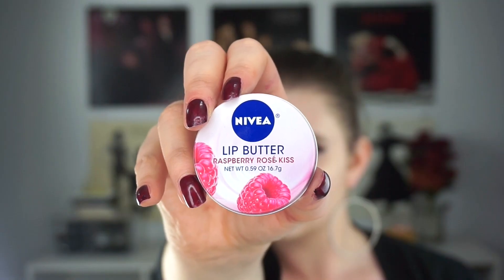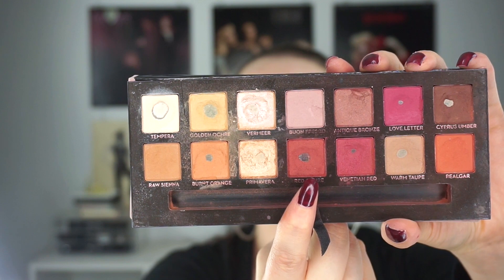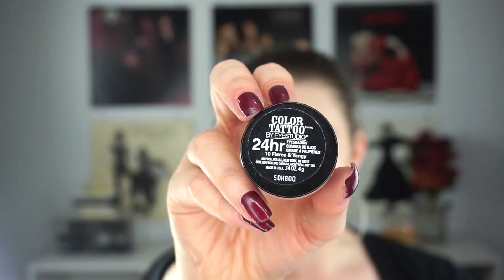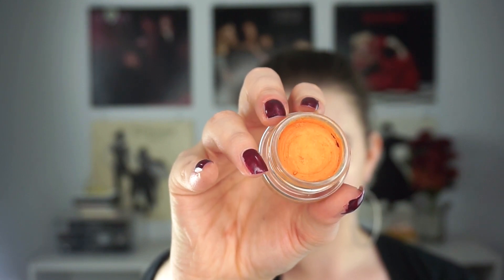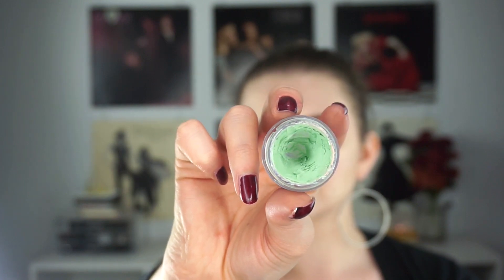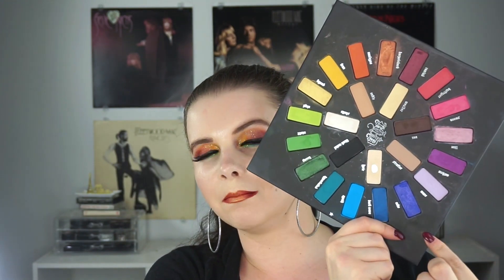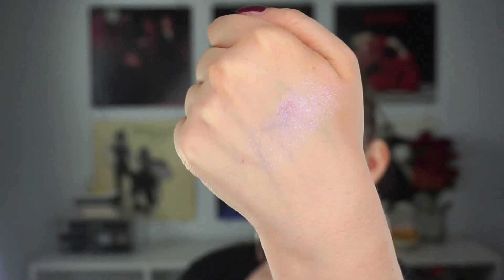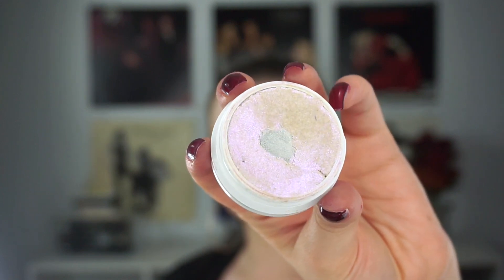Rainbow Pride Project Pan | FINALE!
The colors of the original pride flag and what they represent are as follows:
1. Hot pink for sex
2. Red for life
3. Orange for healing
4. Yellow for sun
5. Green for nature
6. Turquoise for the arts
7. Indigo for harmony
8. Violet for spirit

My product choices:
Nivea Lip Butter is Raspberry Rose Kiss
Red Ochre eyeshadow from ABH Modern Renaissance
Maybelline Fierce and Tangy Color Tattoo
Stila Smudge Stick in Canary
NYX Green concealer pot
Sephora V is for Volume mascara in Turquoise
Echo eyeshadow from KVD Mi Vida Loca palette
ColourPop Over the Moon highlighter

XOXO
Elle